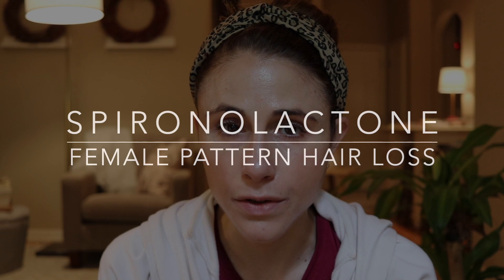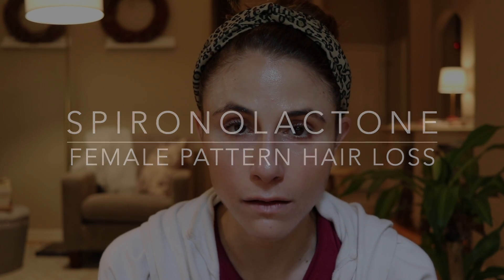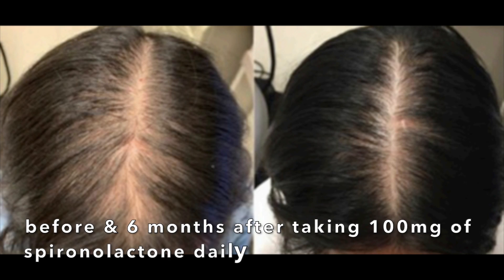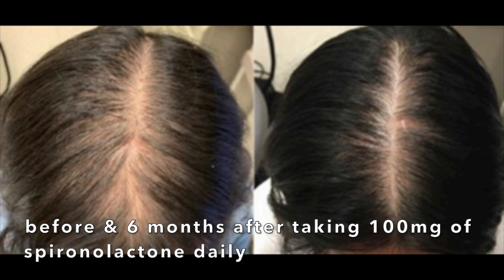Spironolactone for hair loss| Dr Dray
Dermatologist discusses spironolactone for hair loss in women.  Before and after spironolactone for hair loss pictures are shown.  I discuss side effects of spironolactone and dosages of spironolactone for hair loss.